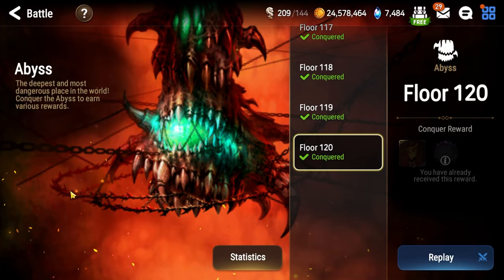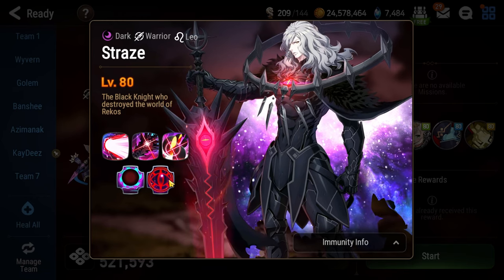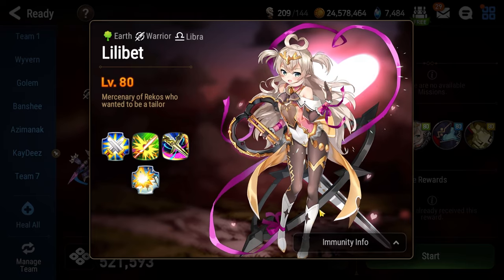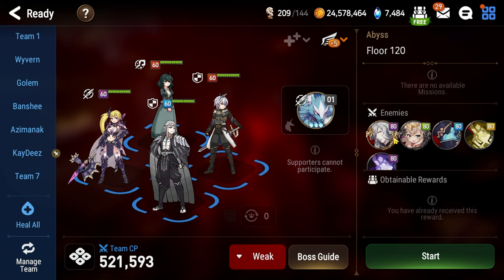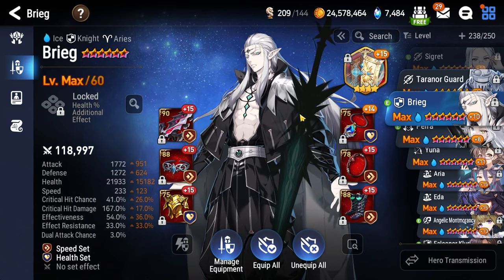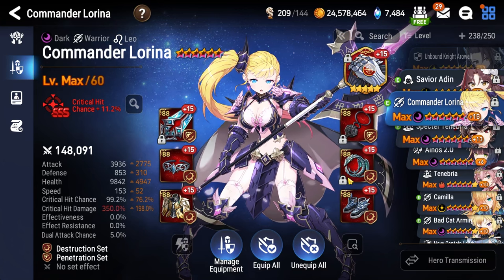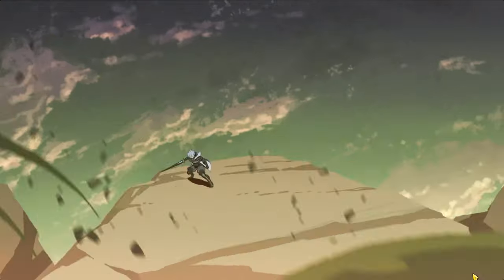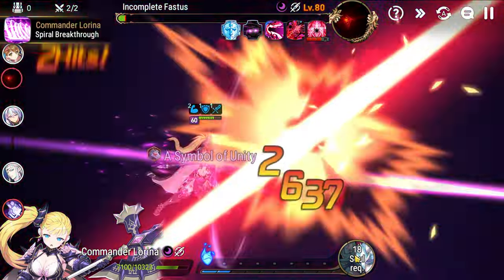Abyss Floor 120 Beginner's Guide [Epic Seven]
It all comes down to this. The last Abyss Floor.

(As of 2024 of course)

Mechanics (0:00)
Team Explanation (5:24)
Actual Fight (11:08)